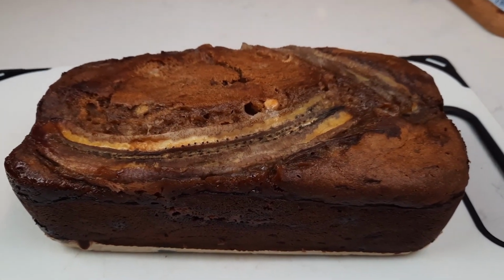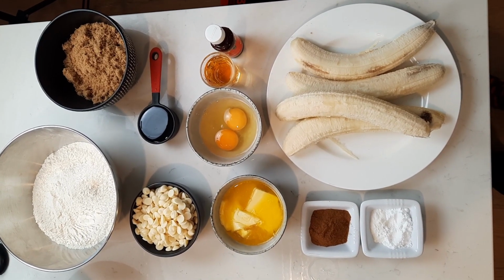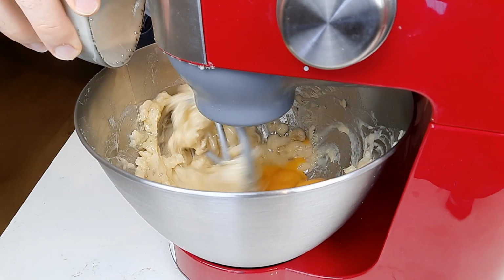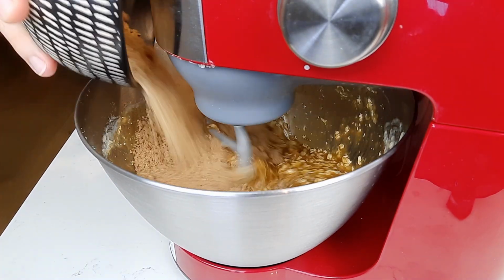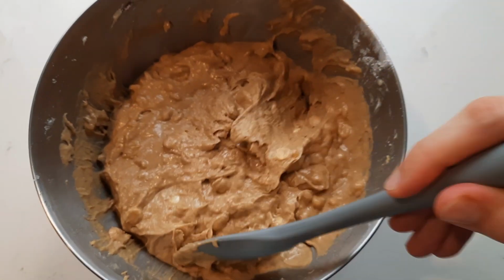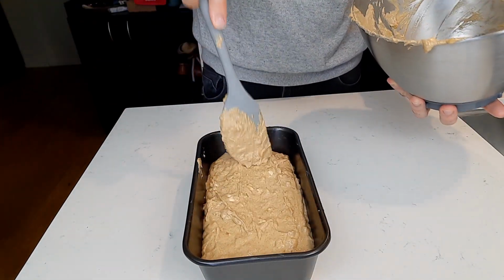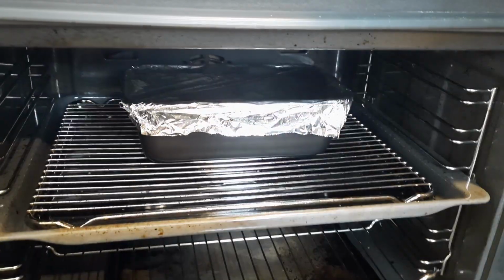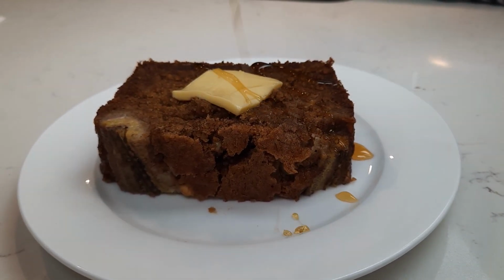The Best Banana Bread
This decadent recipe is guaranteed to delight.

Ingredients:
-5 ripe bananas
-1 cup brown sugar
-1/4 cup molasses
-250g white chocolate chips
-150g melted butter
-1 tsp vanilla extract
-2 eggs
-3 cups flour
-30mL spiced rum
-1 tbsp cinnamon
-1 tsp baking powder
-1 tsp baking soda